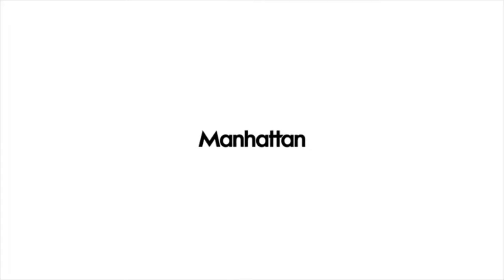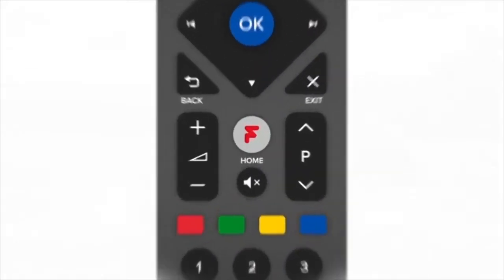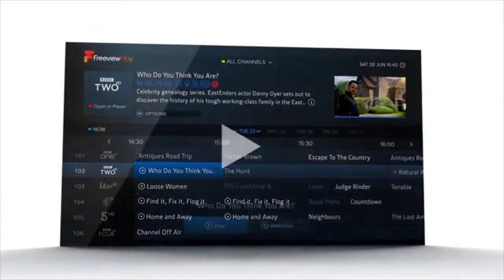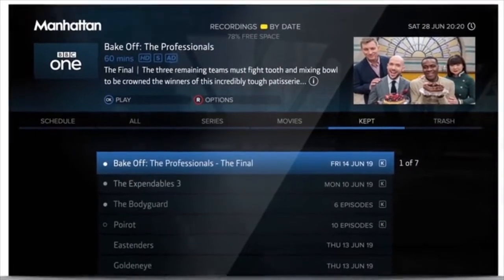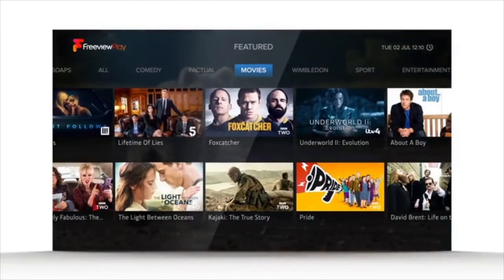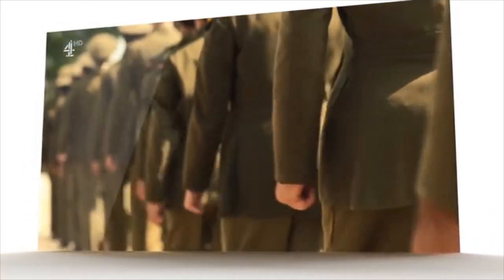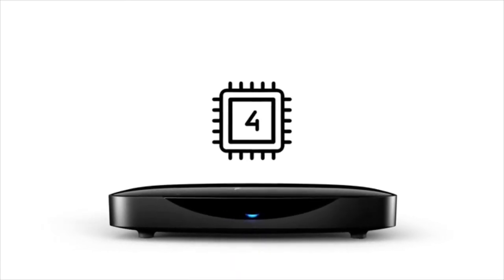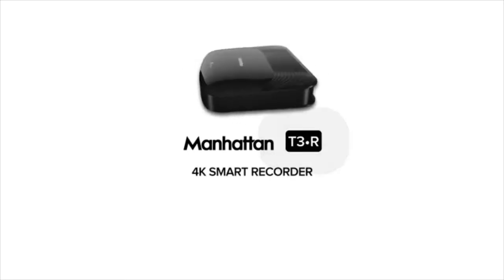Manhattan T3-R 4K Freeview TV Recorder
Reviews & Prices
1TB version

Details:
The ultimate subscription-free TV experience: the T3-R perfectly combines over 85 Freeview channels with on demand TV from BBC iPlayer, ITV Hub, All 4, My5, UKTV Play and more.
Pause and rewind live TV, record two programmes at once and record entire series at the touch of a button. The 500GB hard drive holds up to 300 hours of recordings, smartly organised into categories and series.
Catch up with the last 7 days straight from the TV guide (with supported channels & programmes).
Find, watch and save programmes effortlessly with featured picks, smart search, your own personal watchlist and more.
Bring YouTube and YouTube Kids to the biggest screen in the home.
Packed full of the latest technology, the T3-R features Wi-Fi, a quad-core CPU for lightning-fast performance and support for Ultra HD and HDR (with supported apps compatible TVs). Plus, it’s always ready to instantly wake up, all while maintaining ultra-low power consumption.

Automatics software updates: Yes
Channels (as of nov 2019): 85 (15 in HD)
Recording times: 500GB up to 300 hours, 1TB up to 600 hours
Resolution: 4K
Processor: Quad core.
Can this device record in 4K? At present (Nov 2019) There is no UK 4K content currently being transmitted. It is anticipated however, that this device will be able to record in 4K when such content is available.